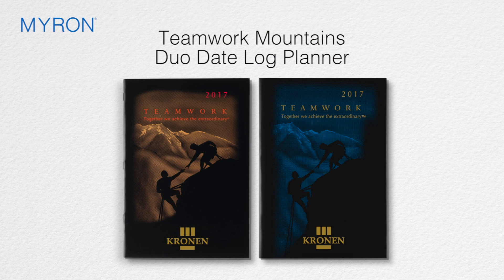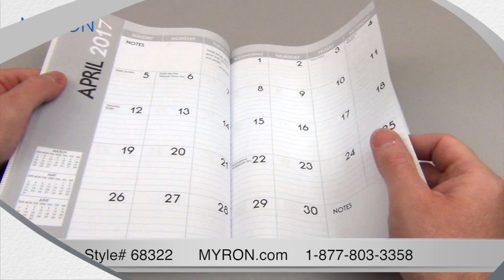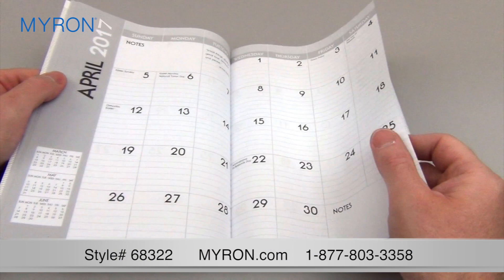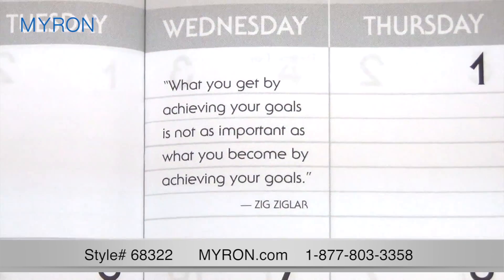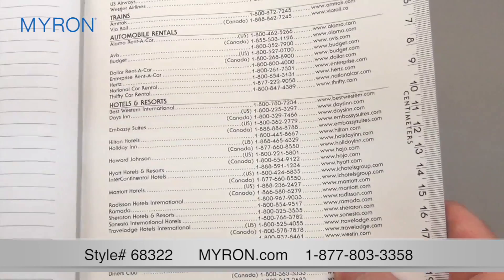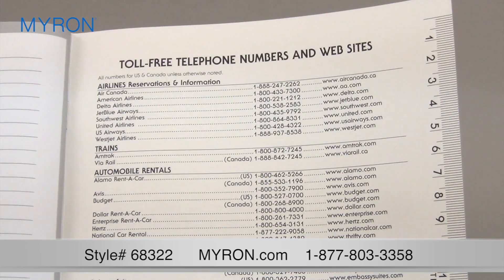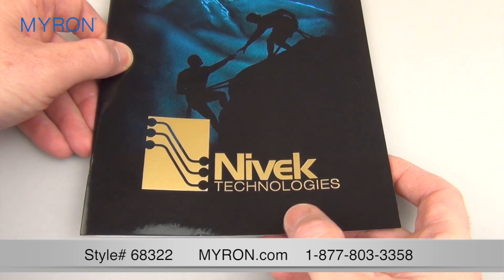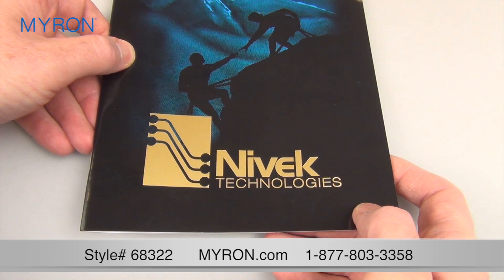Teamwork Mountains Duo Date Log Planner